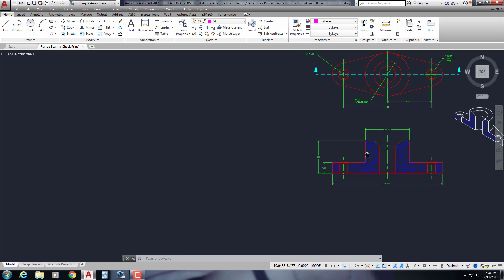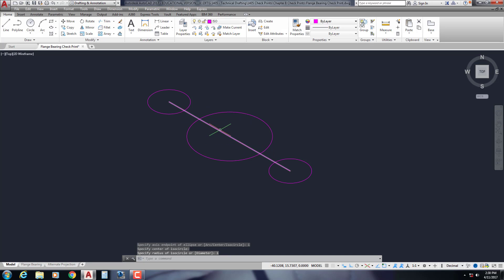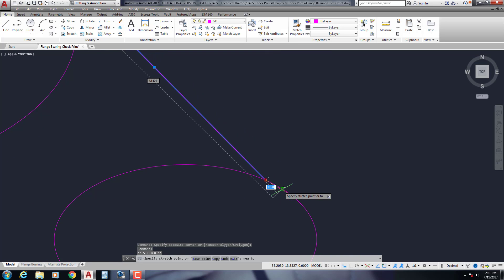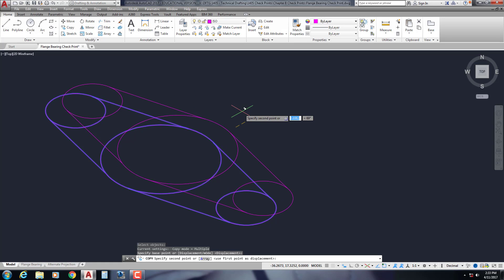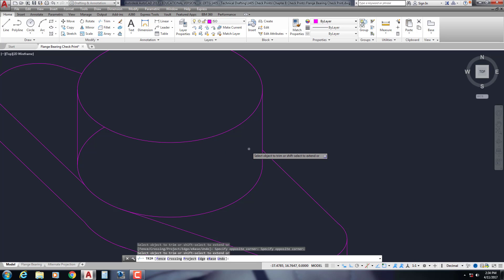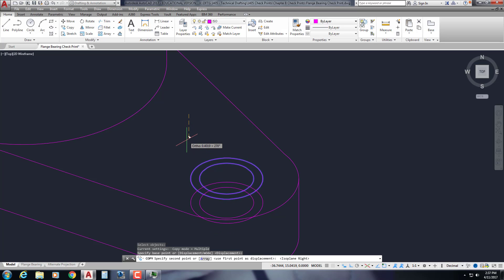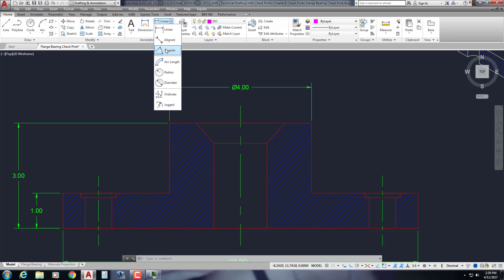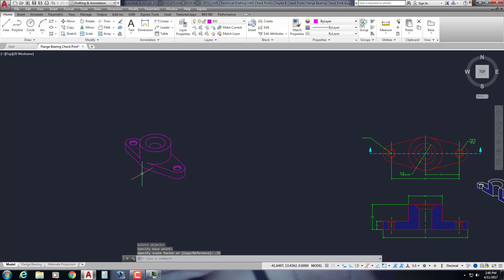Flange Bearing Isometric Video